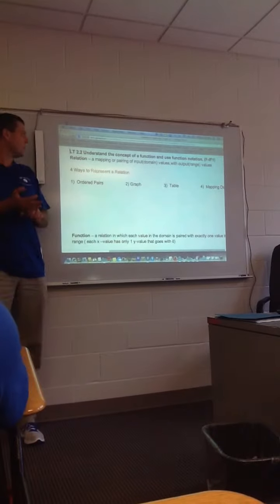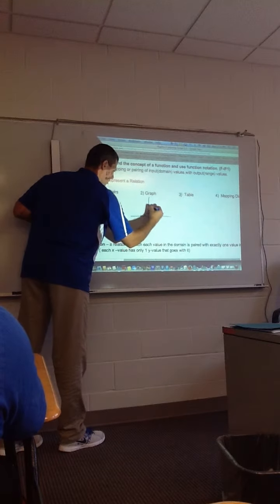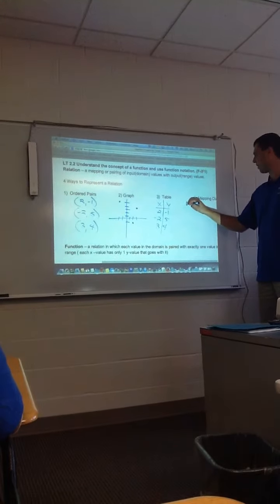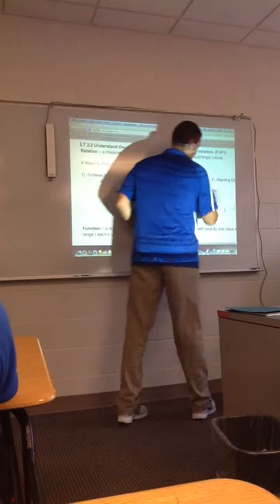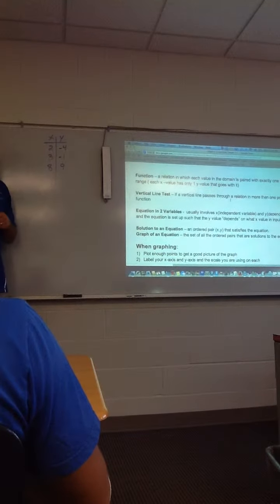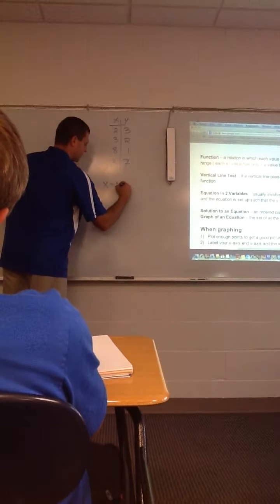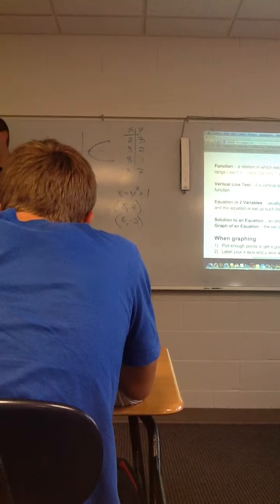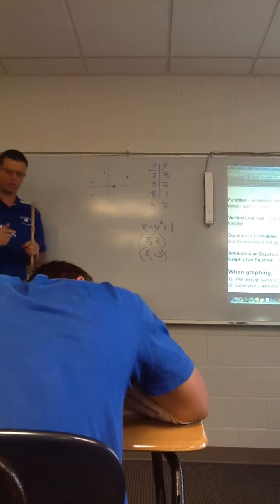Algebra 2 sept 8 LT 2.2 part one